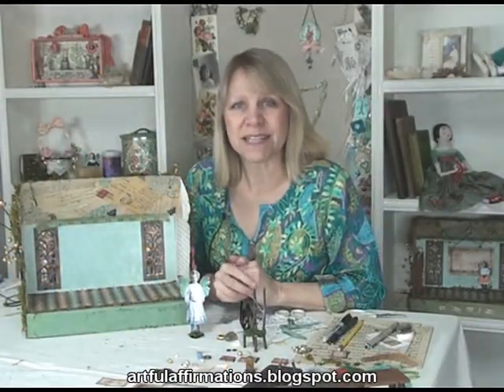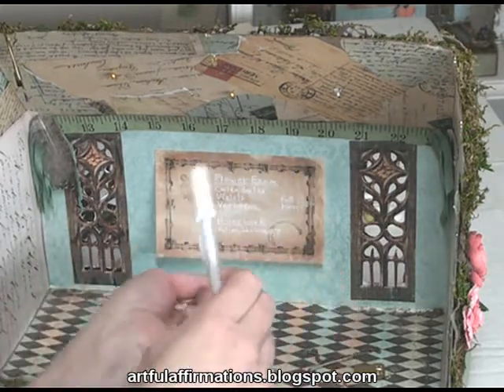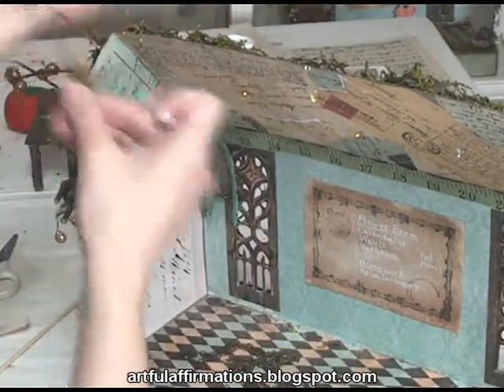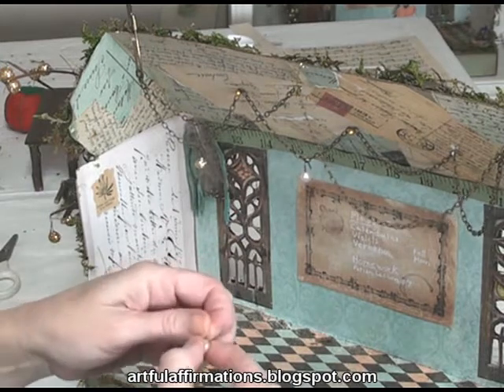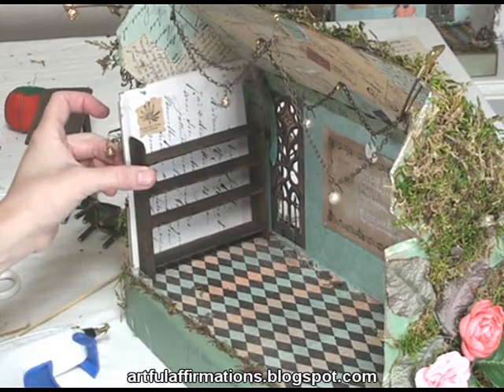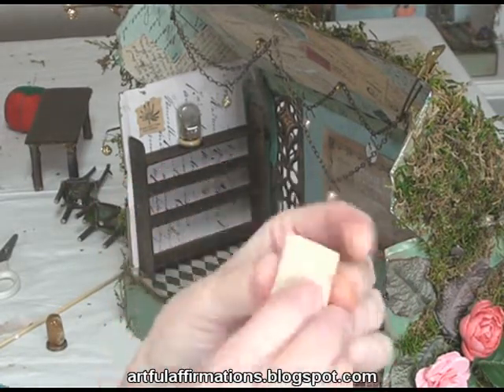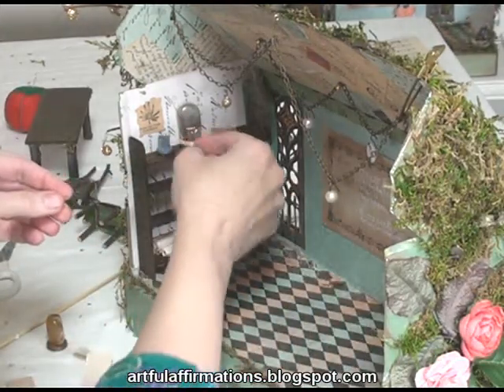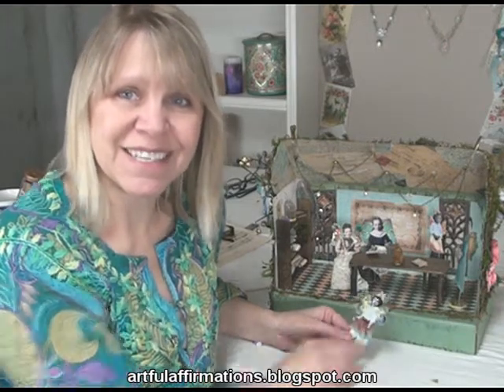Fairy School Finale.wmv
artfulaffirmations.blogspot.com  Terri Heinz concludes her Fairy School Tutorial series with decorating the school and filling it with the furniture  and fairies made in the earlier videos. Supplies and instructions on blog listed above. Magical creative fun for children and adults. Great home school project! Faery fun! Mixed media project using vintage papers and images from PaperWhimsy.com. You can use any images as well, old dictionary pages, old greeting cards, recycled items... enjoy using your creative imagination. Papercrafting enjoyment. Joy. Joyful creativity. Paper crafting. Children's arts and crafts projects. Fairytale fun. Faery. You can use found objects in this art too.